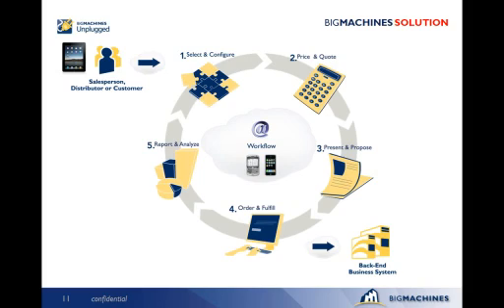BigMachines as "Best Integration Solution"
BigMachines Product Configurator, Quoting and Proposal Software is a Finalist for the 2011 CODiE awards